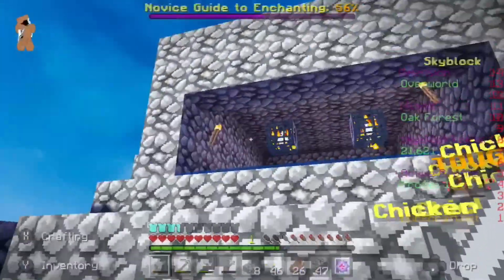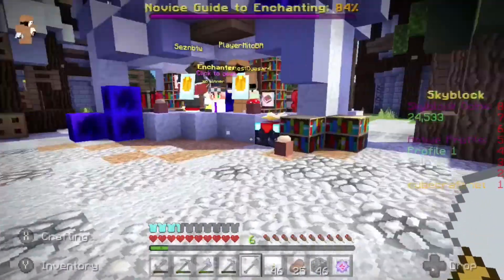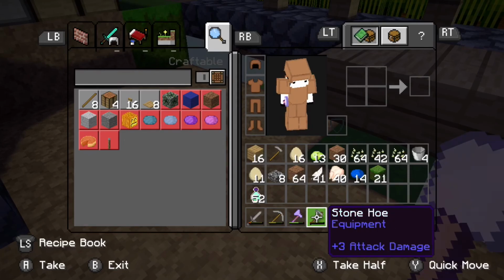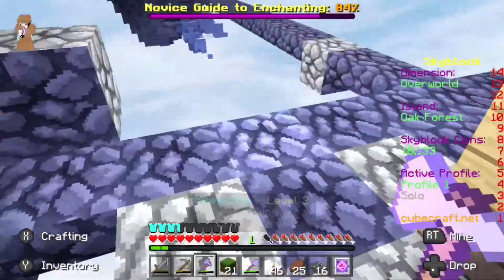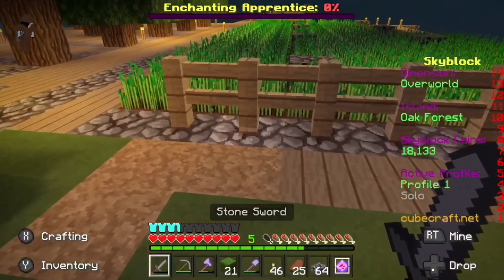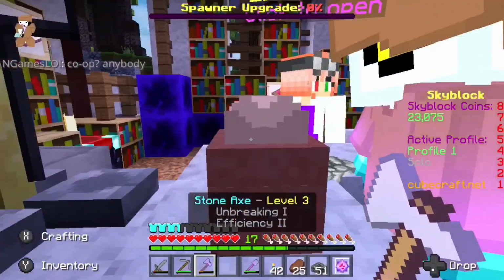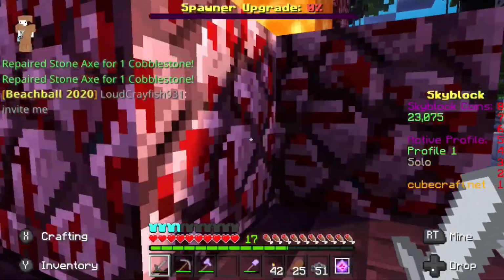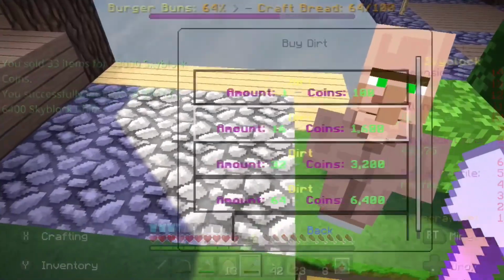GRASS BLOCKS ARE AMAZING (MCPE Skyblock Cubecraft)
This episode I make a grass farm and get paid 💸💸💸